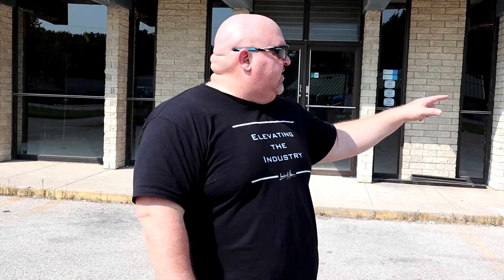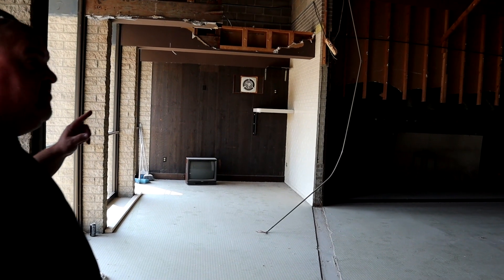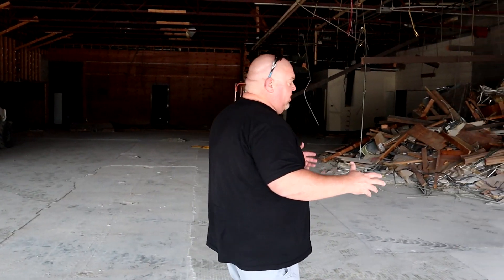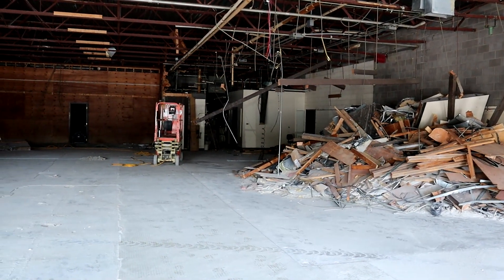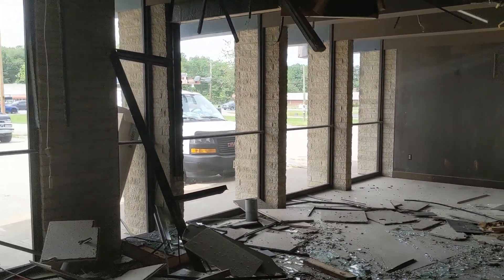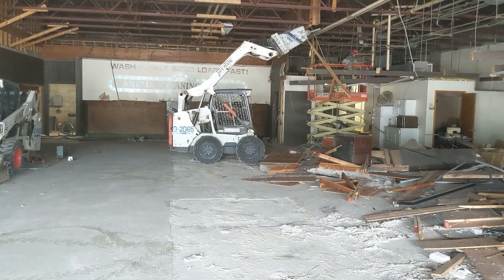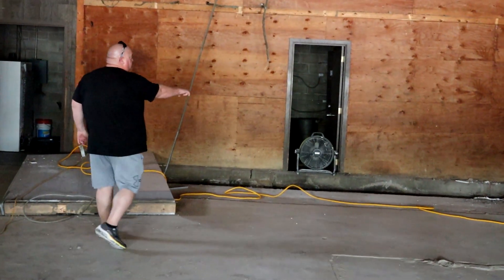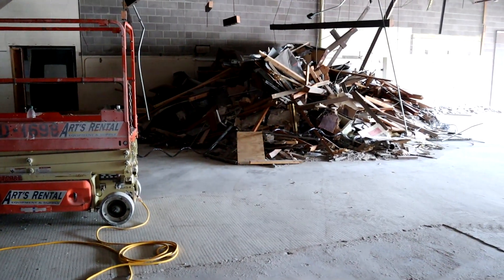Week 1 Update - DEMOLITION💣$2 Million Laundromat Project- Over 9,000 Sq Ft!! 😲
Join along as Dave "The Laundromat Millionaire" Menz gives a tour of his newest Laundromat Project after only 4 days of Demolition. It's AMAZING how much is accomplished in such a short time!

If you missed the first video in this series, you can watch it right here 👇